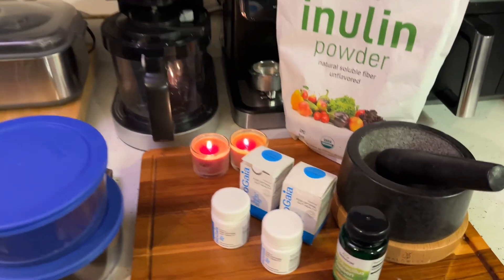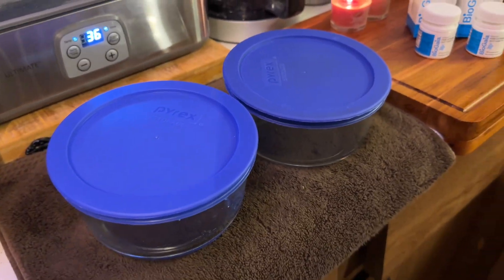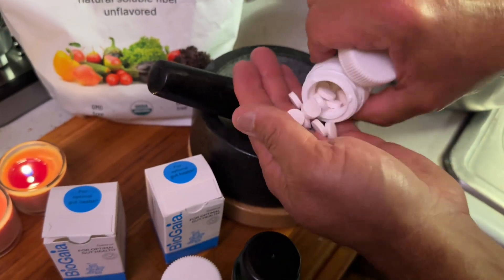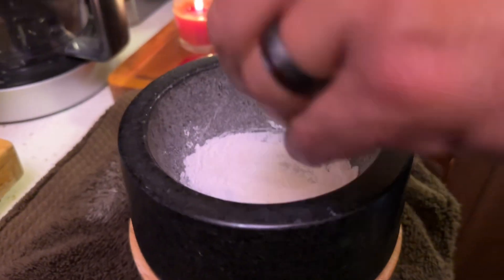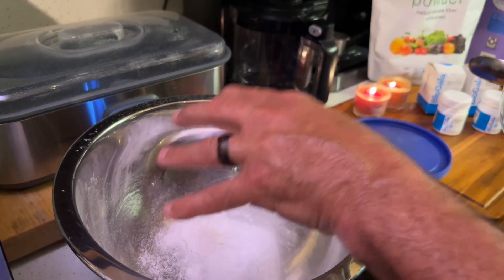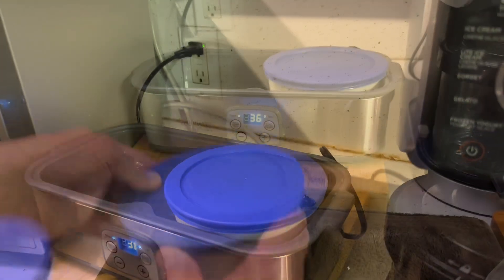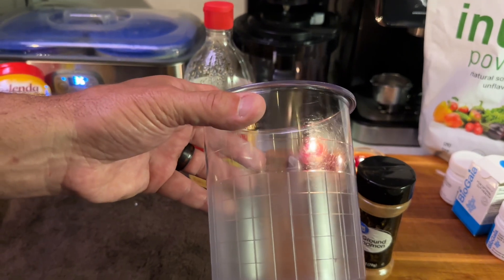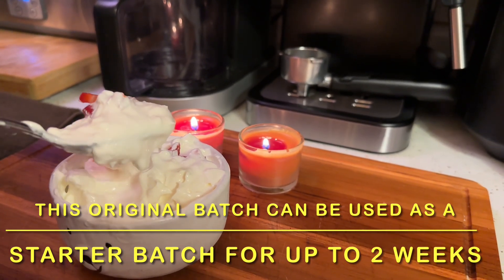L-Reuteri Yogurt Made Easier-Dr. Davis/Dr. Berg- (DIY Tips & Tricks)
Learn how to make Lactobacillus reuteri at home – the easy way!
In this video, I’ll walk you step by step through the simple process of preparing L. reuteri yogurt/fermented milk. No complicated equipment, no guesswork – just a clear method anyone can follow.

Amazon Discount Links Below for everything in Video.

Yogurt Marker

BioGaia L Reuteri (Tablets, the version I use in video)

BioGaia L Reuteri (capsules)

Swanson Lactobacillus Gasseri

Organic Inulin Powder (BEST! Amazon's Choice)

Inulin Powder

Mortar & Pestle